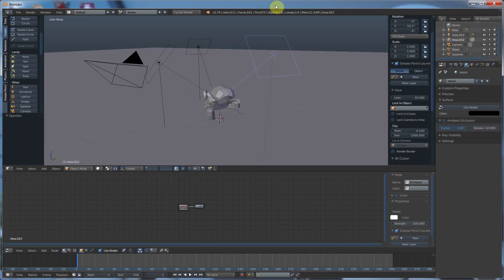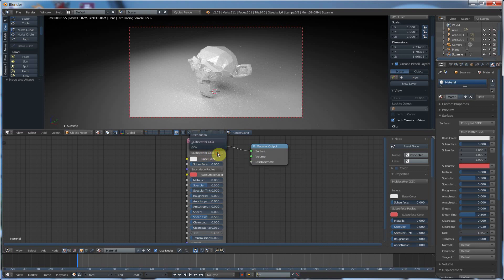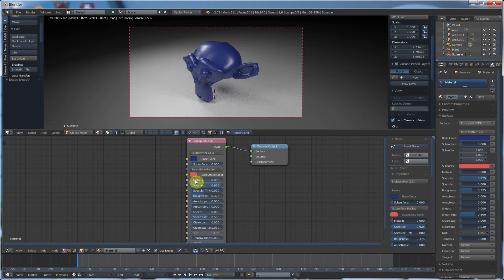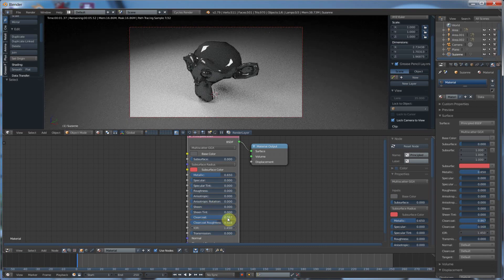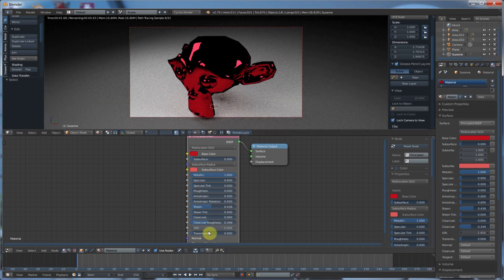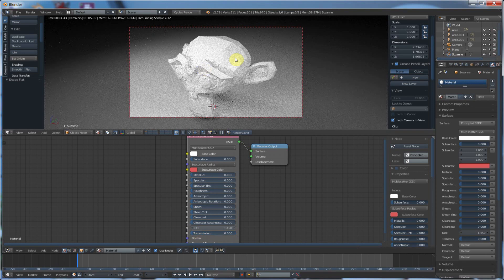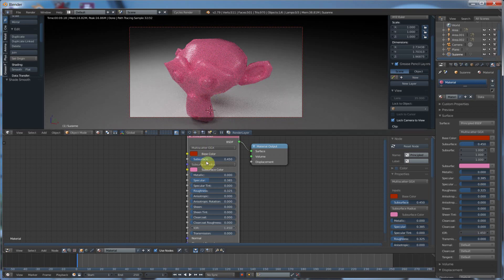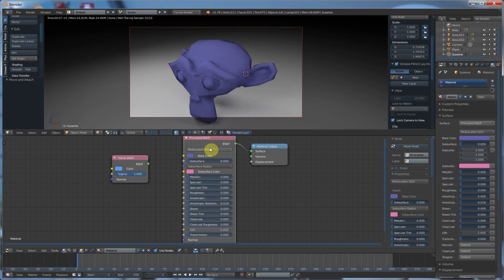Blender Principled BSDF: Can This Make Your Models Look Awesome?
The blender principled bsdf shader is awesome.  It's one shader that lets you create almost any material for your models.  This is a real shortcut to getting many different looks.  You'll see in the video.  It will all make sense.